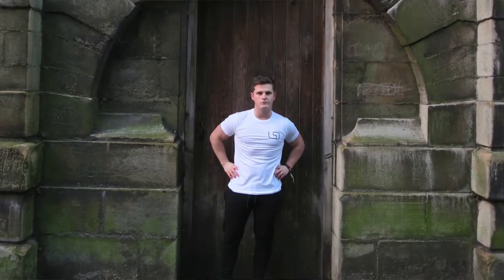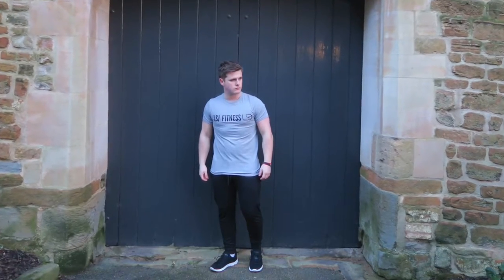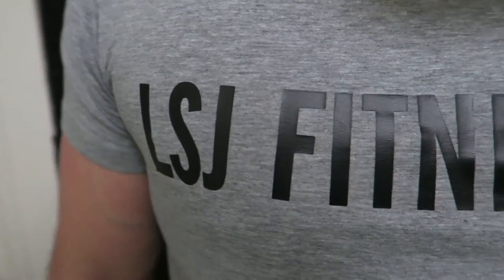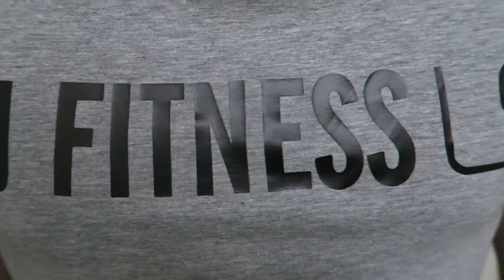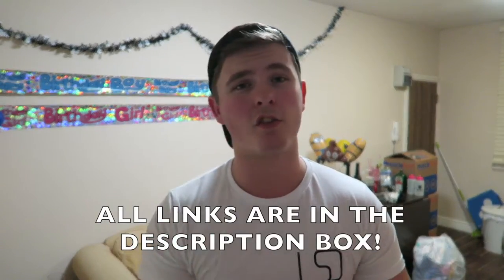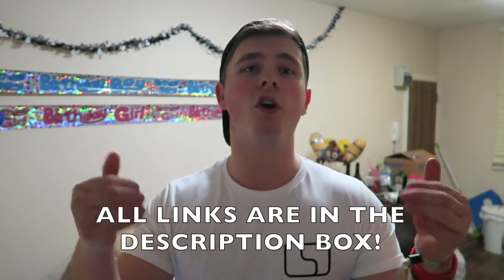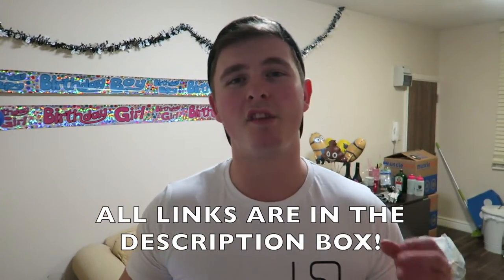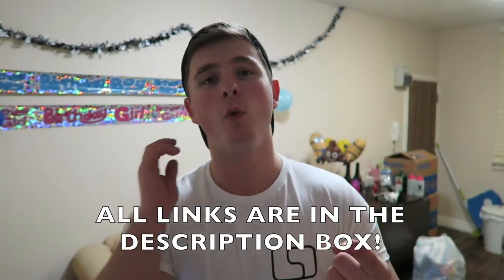RELEASING MY OWN GYM APPAREL!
I am proud to bring you my first LSJ Fitness launch. These designs are created by myself and inspired by you guys. With a great form fit over the chest, shoulders and arms, these shirts highlight all your good points, without showing off the bad. Allowing you to feel more confident, both in and out of the gym.

SIZING GUIDE:

Small: 36/38"
Medium: 38/40"
Large: 42"
X Large: 44/46"
XX Large: 48"